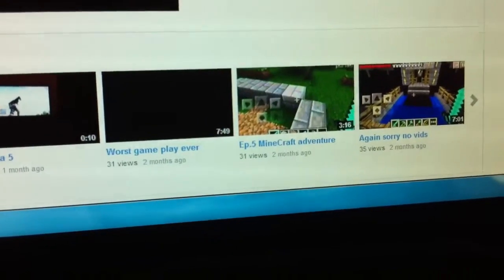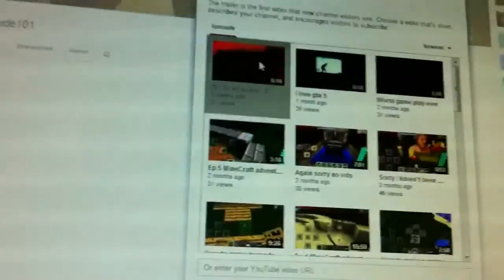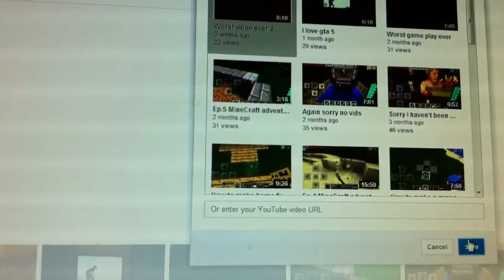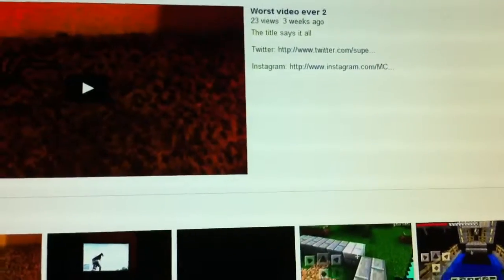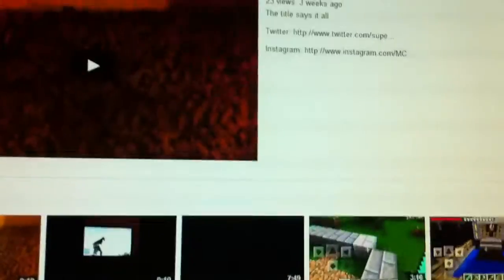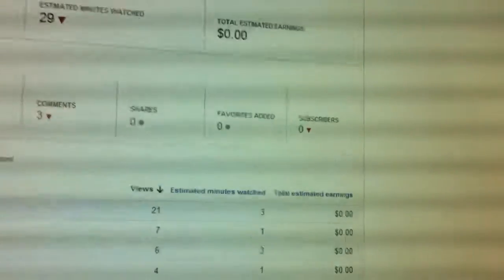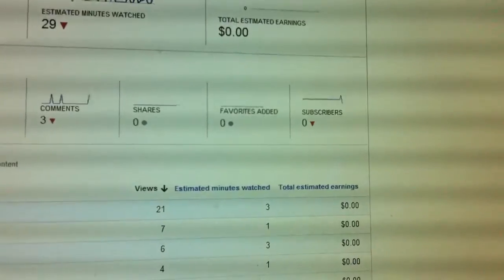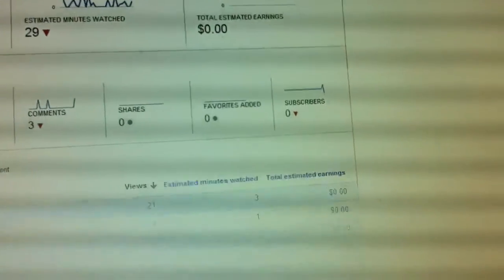Real Talk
I explain what's happening with my vids